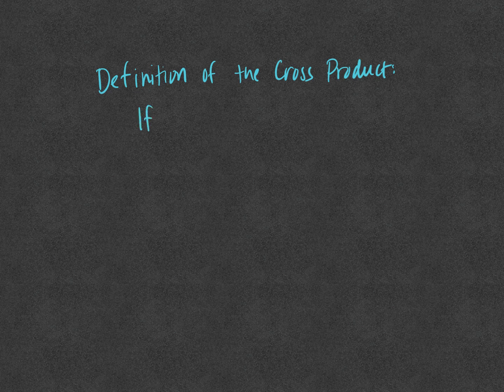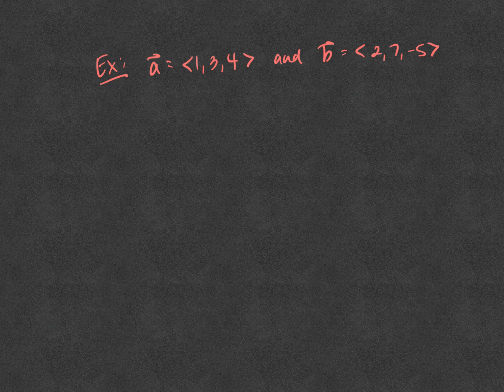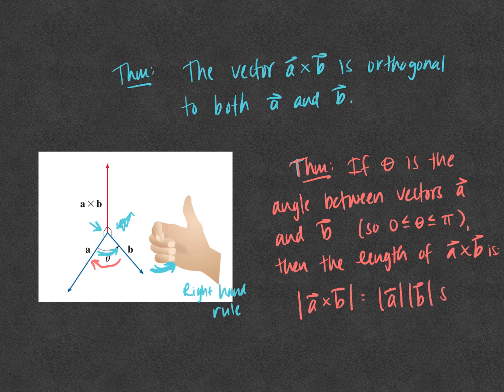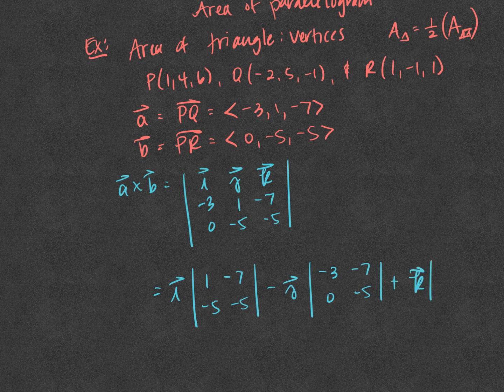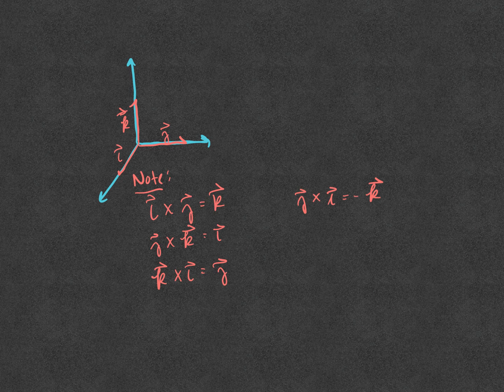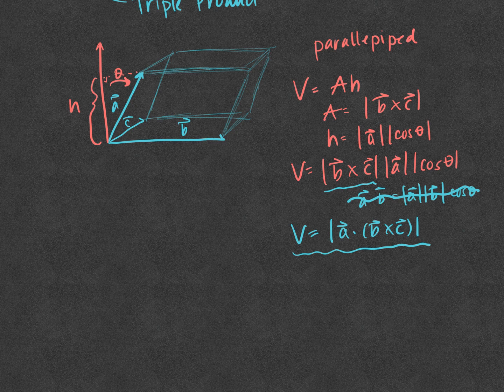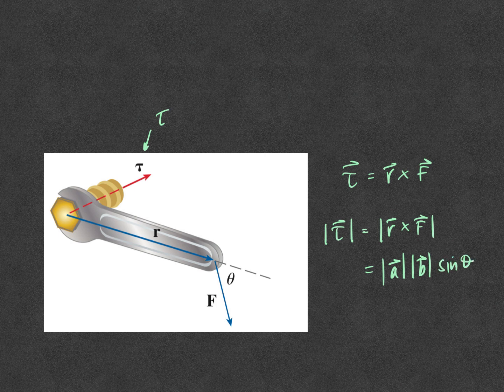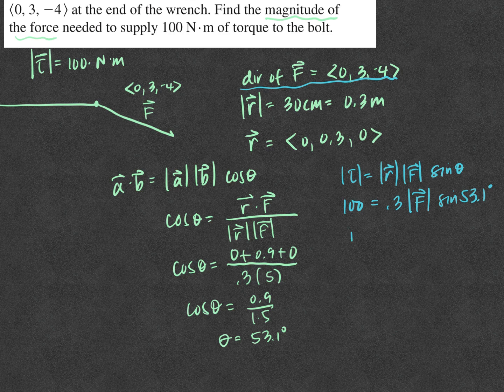12-4 The Cross Product